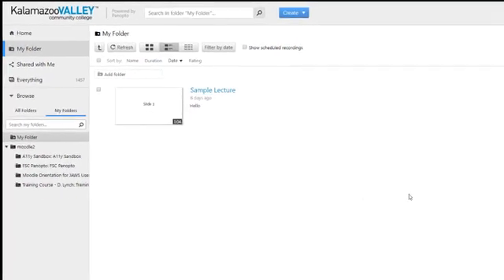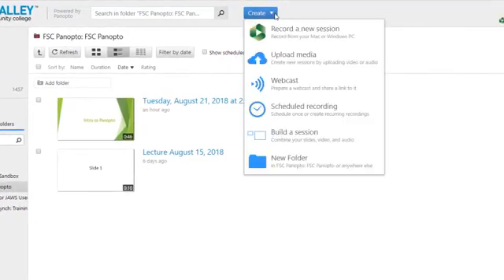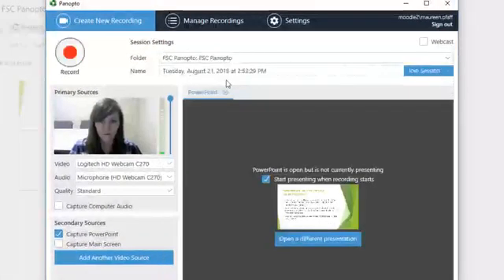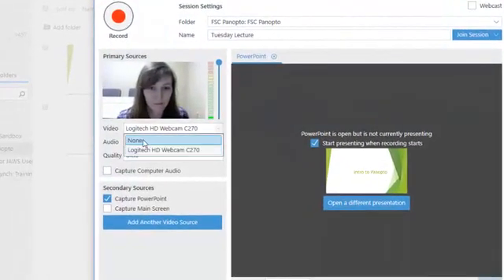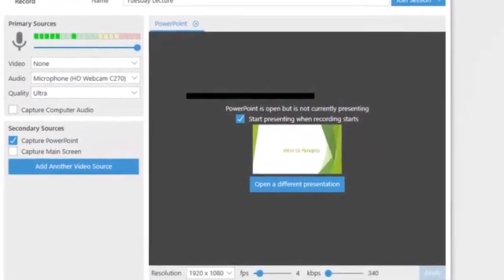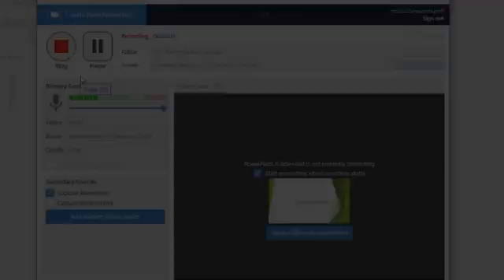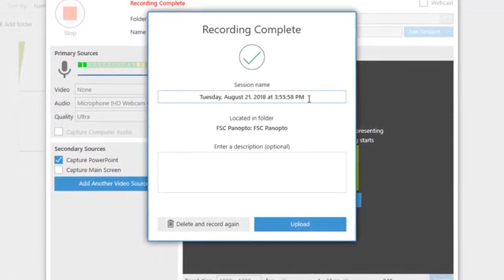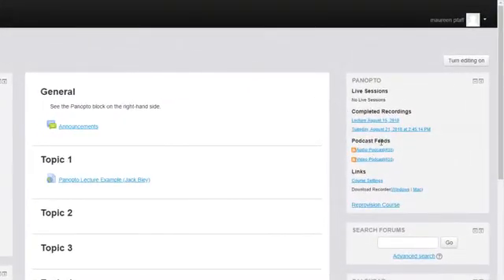Recording Live Lectures In Panopto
How to record in Panopto.